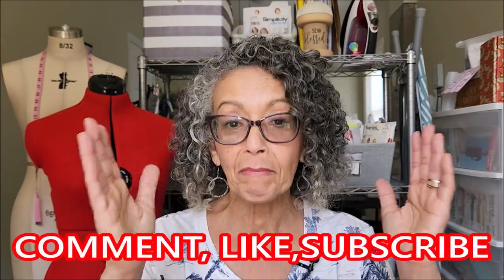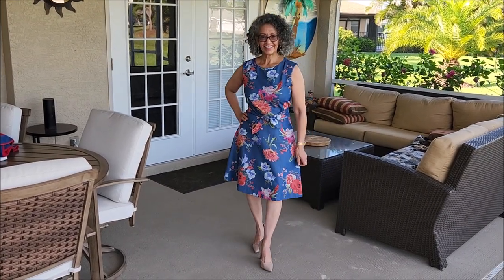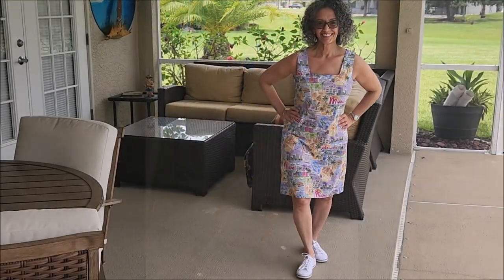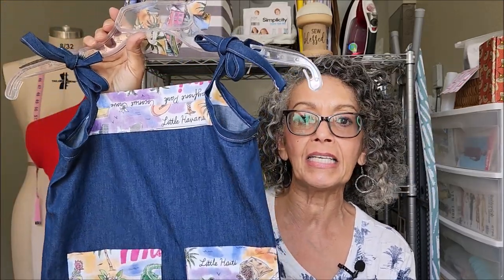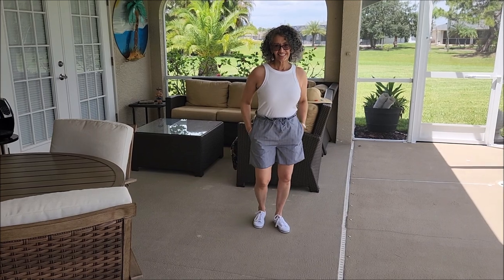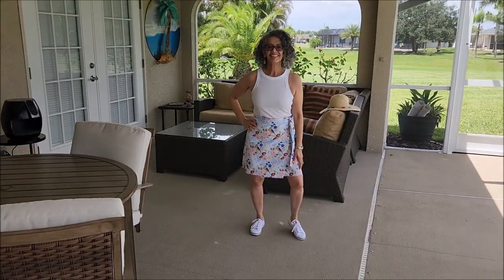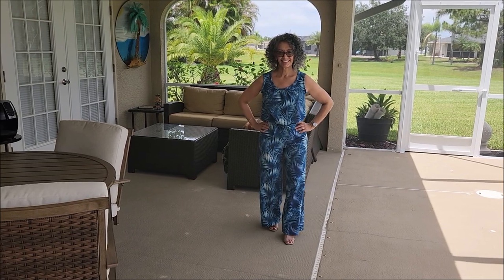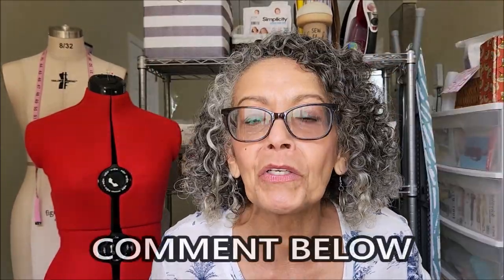MAY 2022 SEWING MAKES | Dresses, Separates, & Summer Looks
In today's video I am sharing everything I sewed in the month of May 2022. That includes a couple of dresses, separates, and some fresh summer pieces for an upcoming vacation. Shorts and short skirts are great summer look sewing for the over 40 woman. I have styled each piece with simple foot wear or accessories I had on hand to help inspire you to give these sewing patterns a try. Fridaysews was created by @TodayinJensSewingRoom . Its a community of sewers held together by the hashtag sharing sewing makes, inspiration, sewing tips and hacks and a little life too.

Patterns mentioned:
Simplicity 8390
Simplicity 8133
Simplicity 8651
New Look 6630
Butterick 6676

It will inspire me to upload quality content for you.

Serger:  Juki 2000 Air Threader Serger

Lighting: 10 in ring light purchased from Amazon and natural light